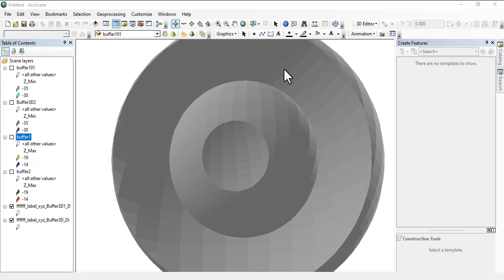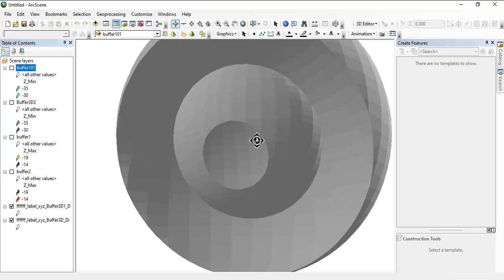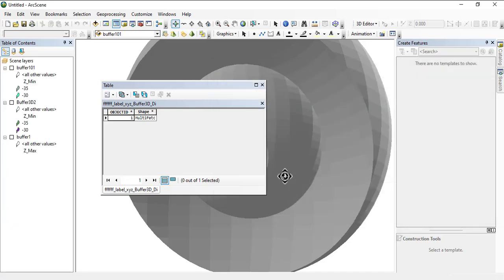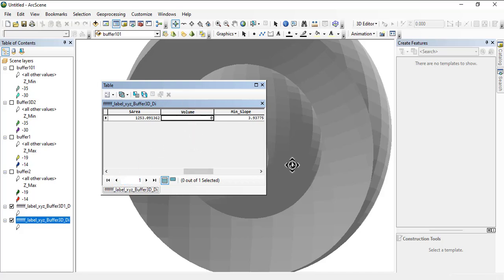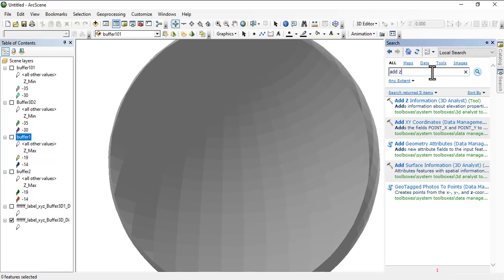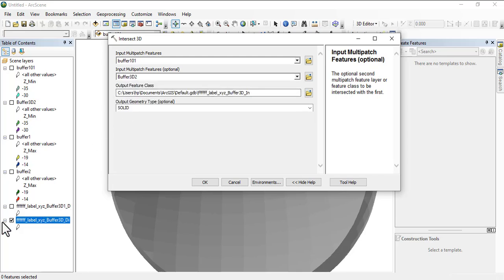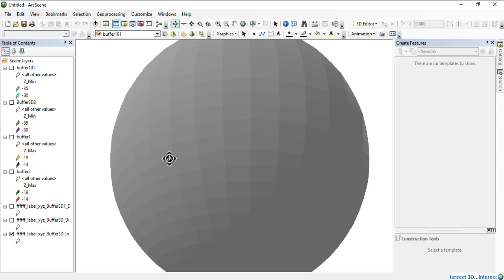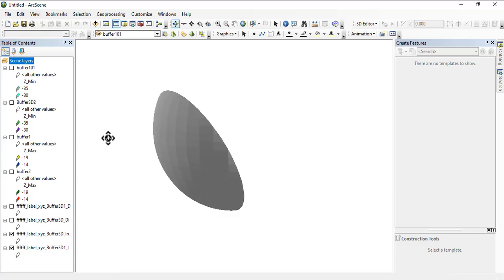Creating 3D Polygons in ArcGIS: part {4 of 4} ArcSense Volume Calculation using Intersect 3D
Hi everyone, and welcome to today’s video! 🌐
This tutorial will explore how to create 3D polygons within a GIS environment.
This method will help you visualize terrain, model buildings, or prepare spatial data for 3D analysis by bringing your 2D features into the third dimension.
We'll take you through a simple, step-by-step process to transform flat polygons into fully formed 3D objects.
Ready to take your GIS skills to the next level? Let’s get started!"